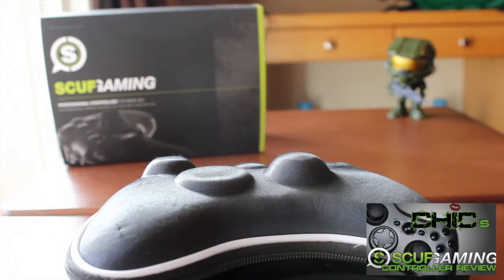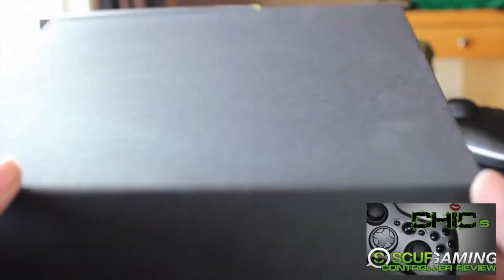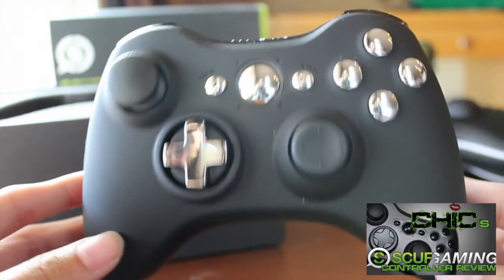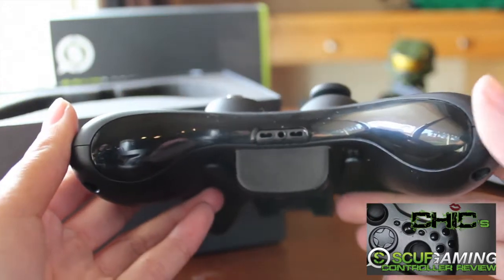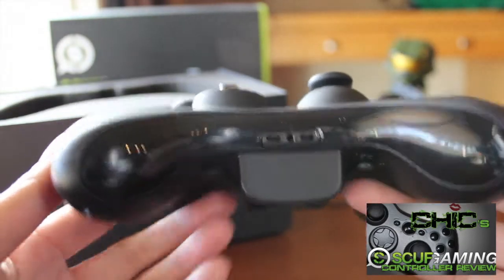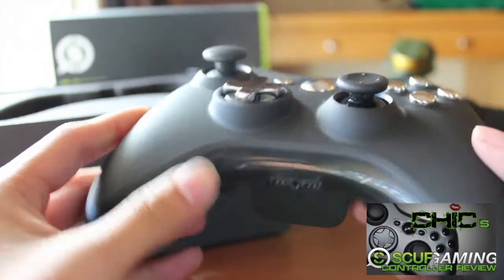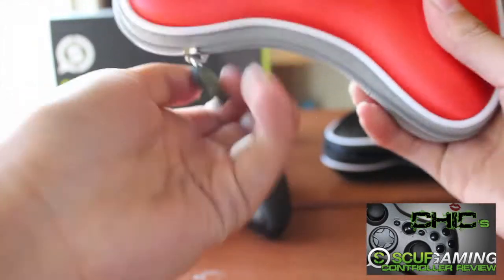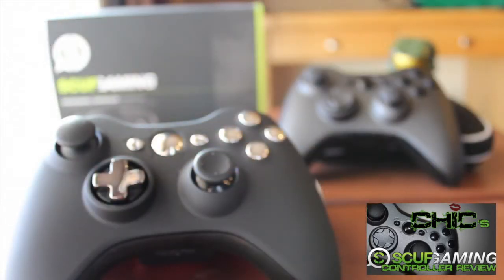That CHIC Dope SECOND Scuf Controller!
Hey whats going on everybodyyyyy. I bought my self a new scuf controller & it just came in the mail today! So exciting!
Like i said in the video i bought this controller mainly because of the paddle configurations. This new one is specifically for my COD gaming.
So yeah.

OH AND ONE MORE THING.
PLEASE PLEASE PLEASE PLEASE.
if you add me on xbox or follow me somewhere, let me know you are from me youtube channel!!
For one that'd be awesome sauce knowing that someone watches my videos!
And two ill accept it, you know there are randoms out there!

Equipment:
-Blue Yeti Mic
-w/ Pop filter

Programs:
-Final Cut Pro x
-Audacity
-Gimp 2.8